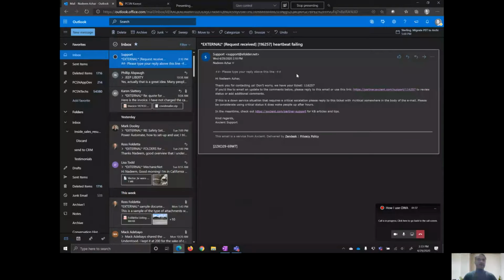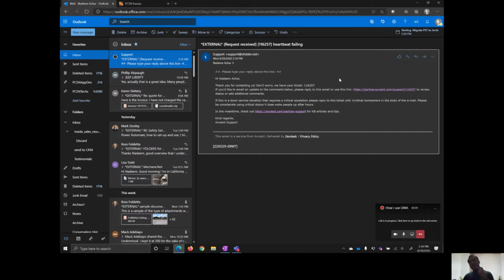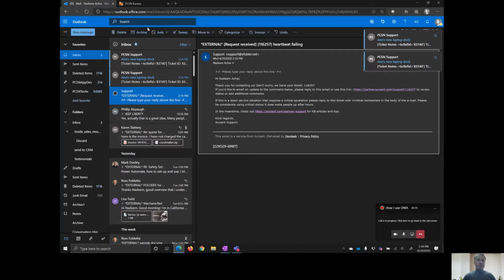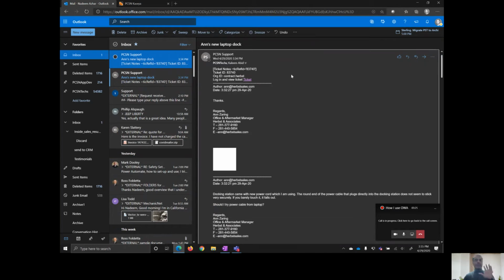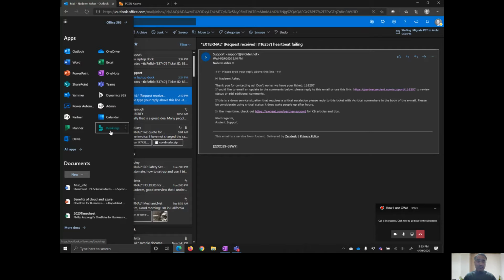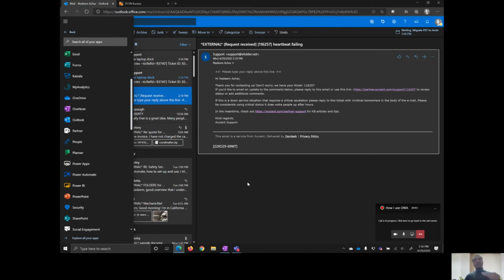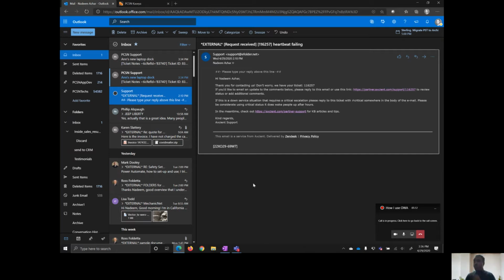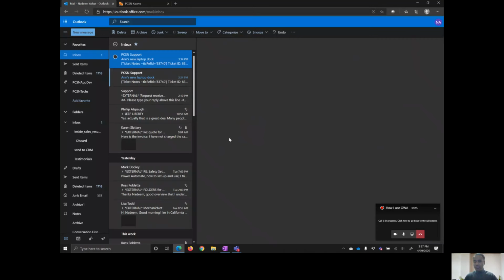What app do I use daily?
What application I spend most time in on a daily basis